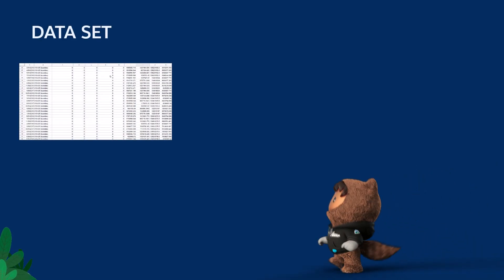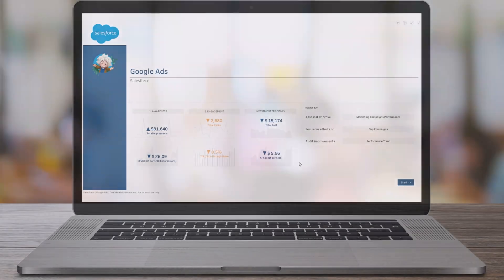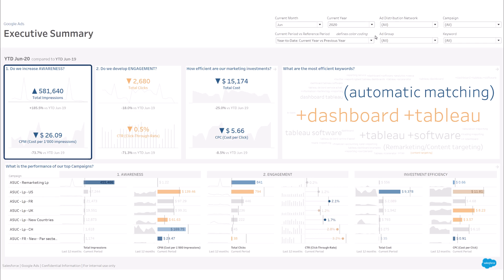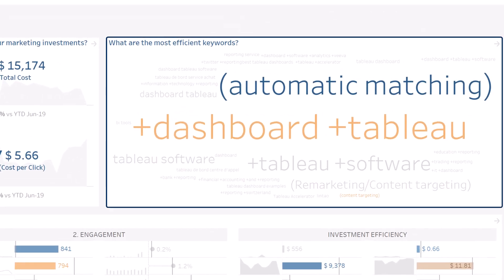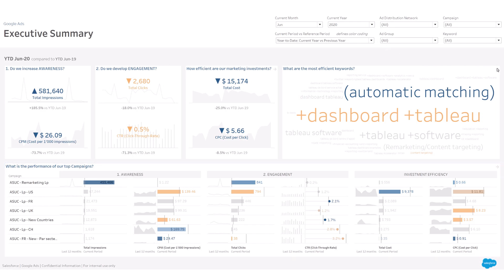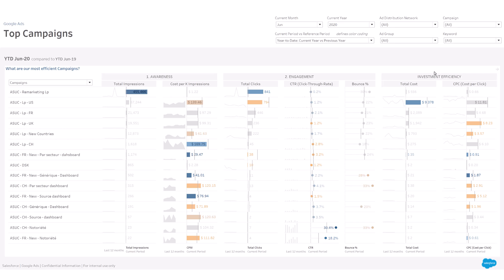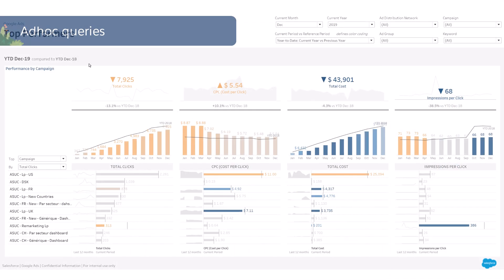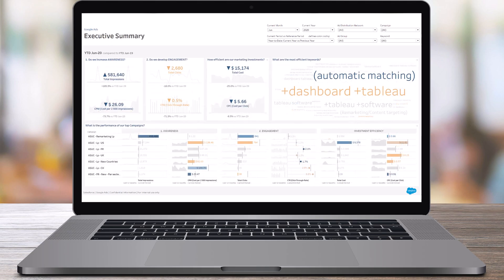Tableau Accelerator: "Google Ads"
This Tableau Accelerator helps you to:
- Assess & Improve the performance of your marketing campaigns with Google Ads
- Focus on efforts on most efficient keywords
- Audit the results of campaign optimization over time